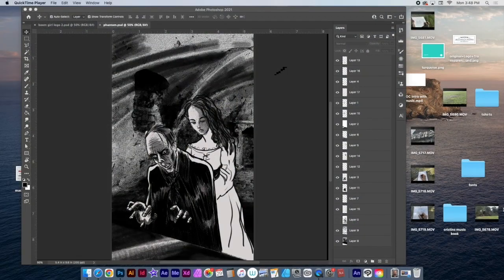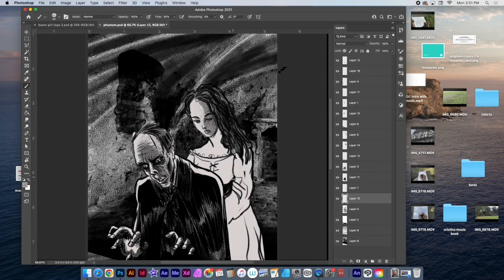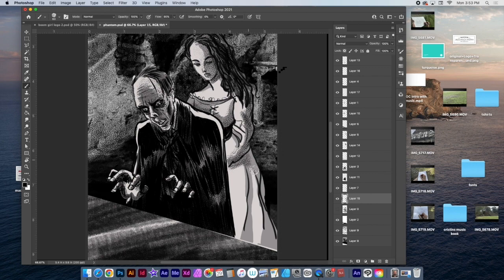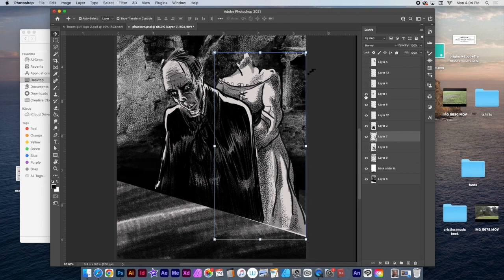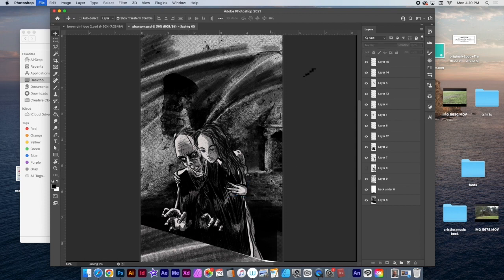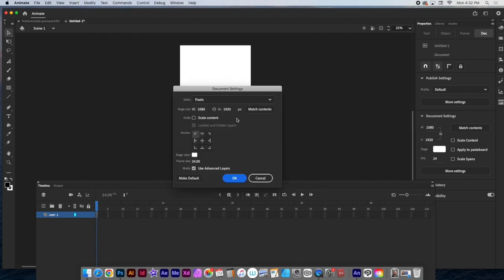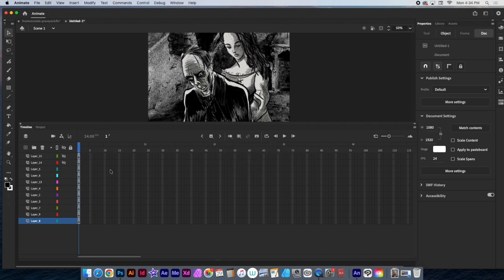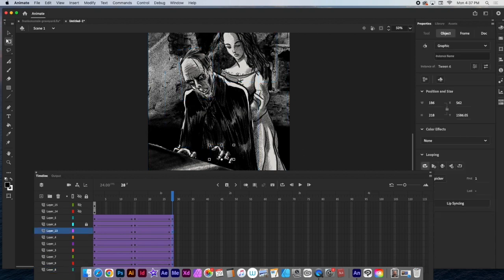Create an Animated Cartoon for TikTok and Instagram! Step by Step. Basil Gogos influences.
Basil Gogos paintings are burned into my mind. As a kid, I collected monster magazines. Gogos' covers the look of those magazines. His multi-colored images of classic black and white monsters were eye catching at the newsstand and gave his work a unique feel. Great mood and power in his work.  I have been creating short animations using Adobe Photoshop and Animate. I post them on TikTok and Instagram. I show the process in this episode and the final product.